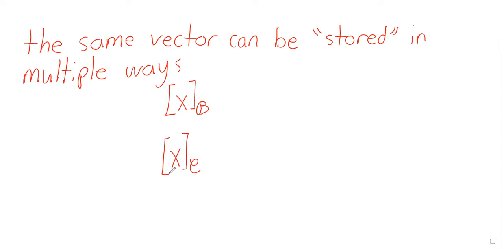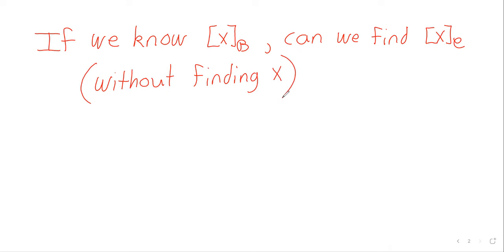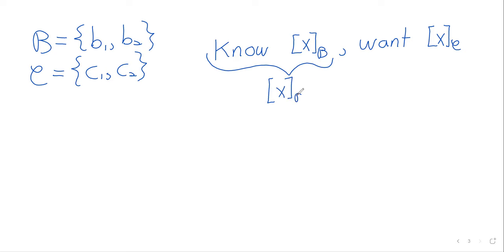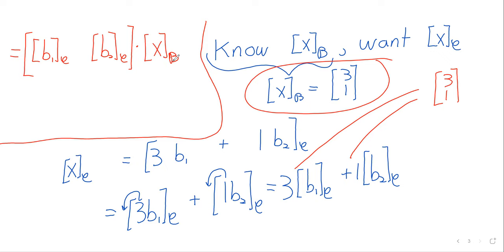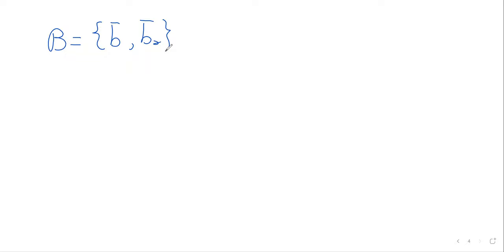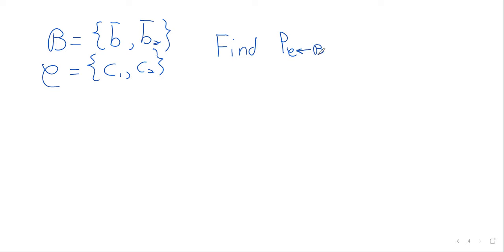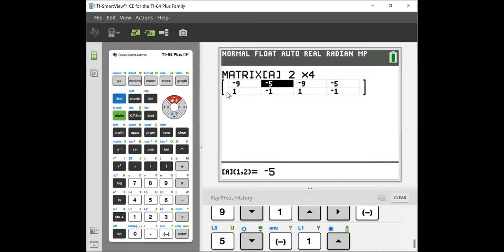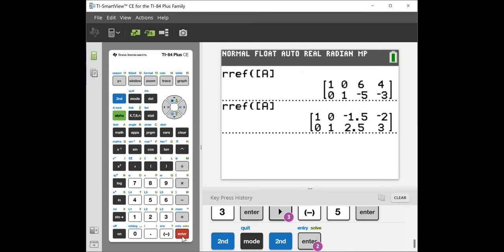Linear Algebra Week 8 Thursday